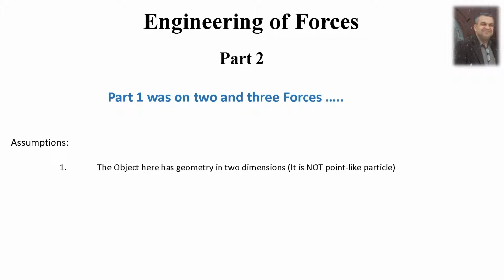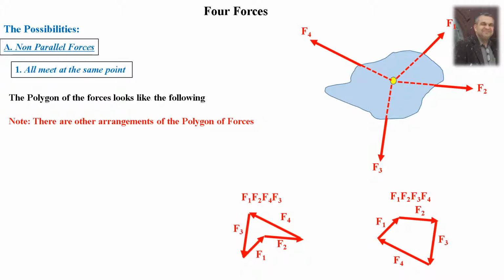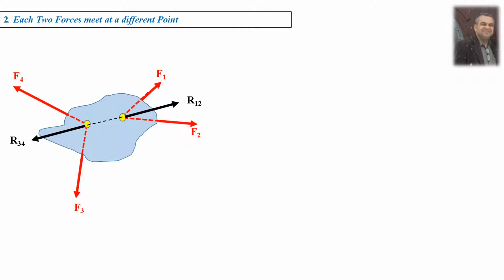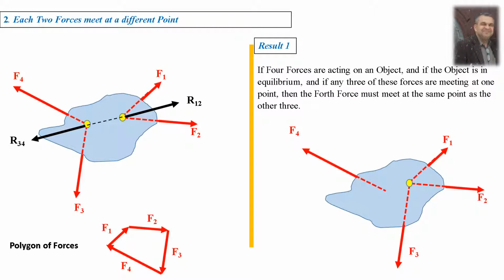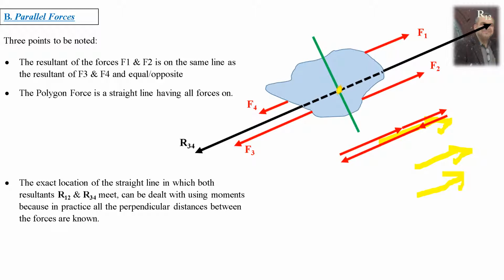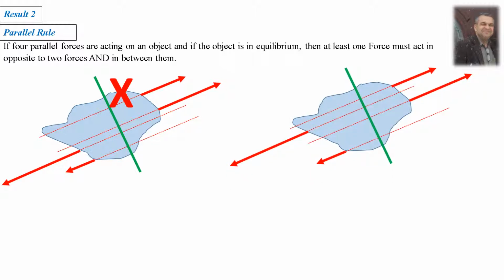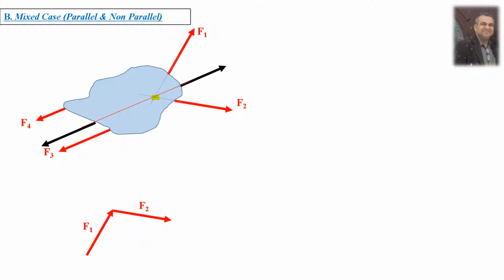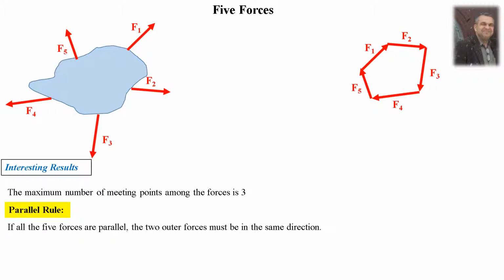Engineering of Forces Part 2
The maximum number of force meeting in 4 or more force system